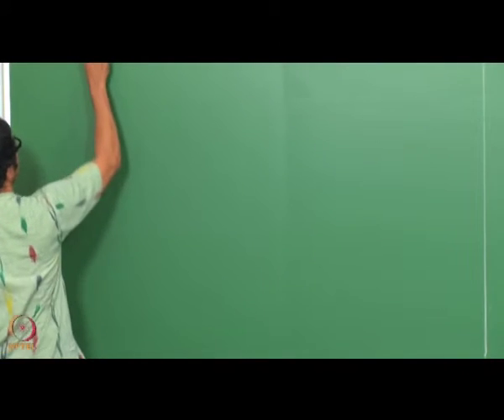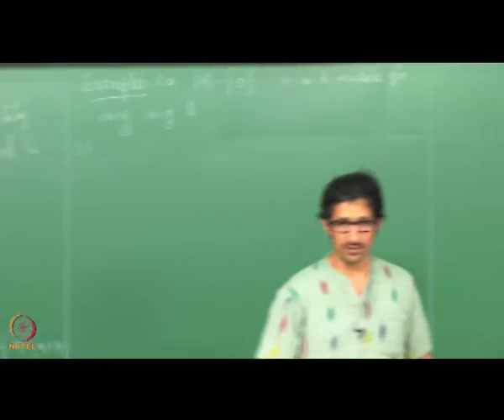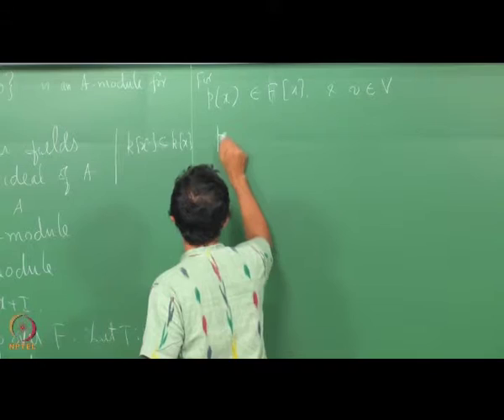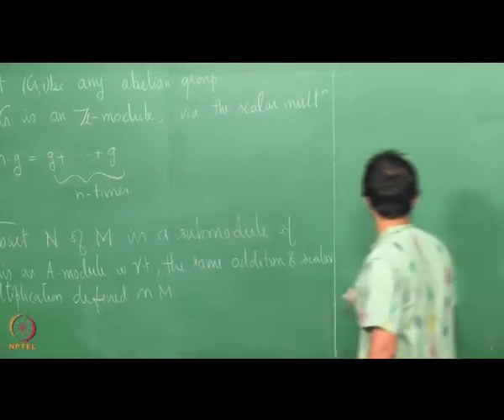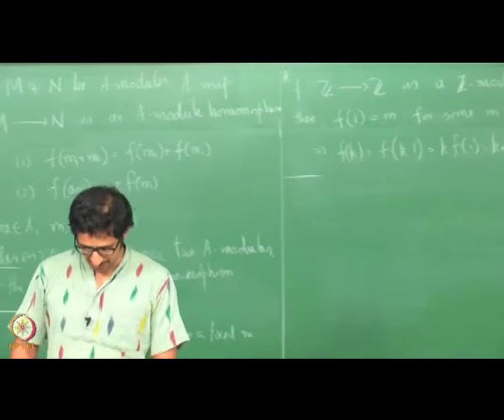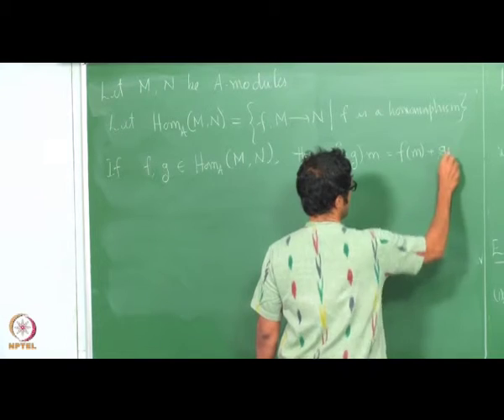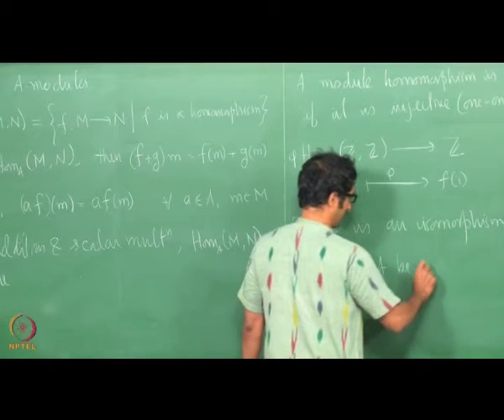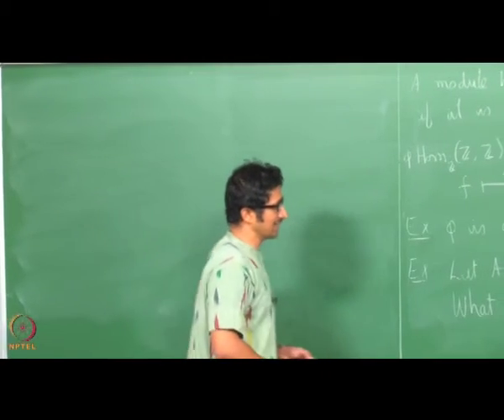mod03lec08VIS 1026 1